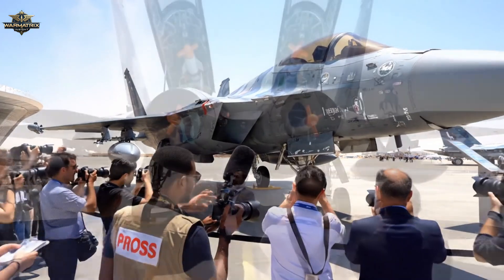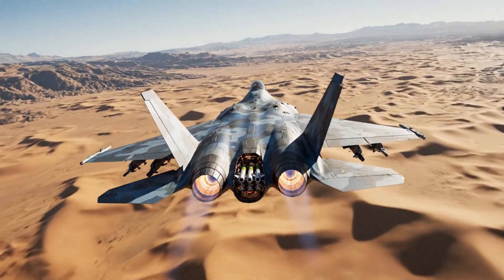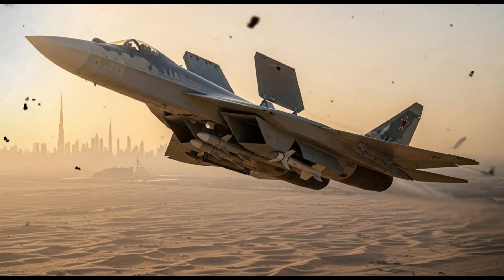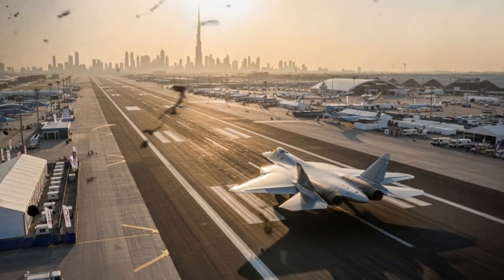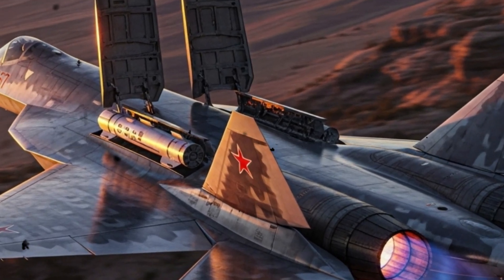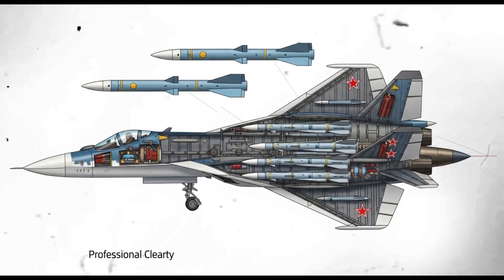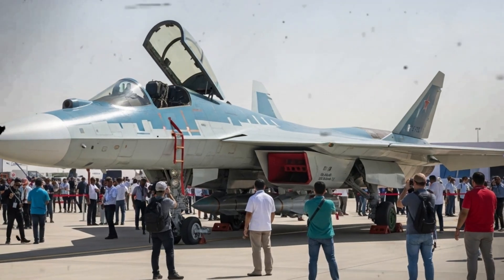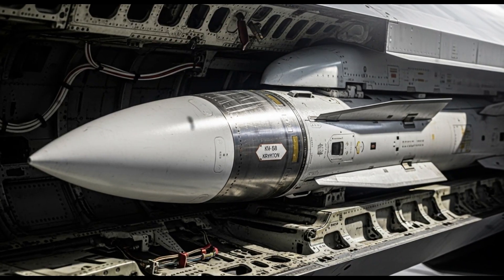Su-57 New No.509 Opens Weapon Bay for the First Time at Dubai Airshow 2025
In November 2025, the Russian Su-57 prototype No. 509, also known as T-50-9, made headlines by opening its internal weapons bay for the first time at the Dubai Airshow. This unprecedented display revealed Kh-58UShK anti-radiation missiles in the main internal bay and R-74M2 short-range missiles in the side bays, showcasing the stealth fighter’s advanced weapons integration capabilities. The demonstration provides a rare, realistic look at how Russia’s fifth-generation stealth fighter can carry critical ordnance internally while maintaining low observability. Analysts note that this milestone is significant for Russia’s export ambitions, operational credibility, and aerospace diplomacy, particularly in the Middle East and international
The Su-57, often compared to other fifth-generation fighters like the F-35 and J-20, features four internal weapons bays: two main tandem bays and two smaller side bays near the wing roots. Internal storage allows for a stealthy profile while carrying both air-to-air and anti-radar weapons. The Dubai Airshow demonstration confirms that the Su-57 is more than a prototype; it reflects a growing operational maturity and offers a clear message about Russia’s aerospace capabilities.
The timing of the display highlights export and marketing strategies. By showcasing a fully loaded internal bay, Russia positions the Su-57 as a credible platform for suppression of enemy air defenses (SEAD) missions. The demonstration also serves as industrial signaling, highlighting advancements in weapons integration, mechanical reliability, and mission flexibility. While the footage is controlled and may include mock-up missiles, the operational and strategic implications remain significant for potential buyers and global defense analysts.
This video explores the technical, strategic, and geopolitical context of the Su-57’s weapons bay demonstration, providing detailed analysis of the aircraft’s design, operational potential, and the significance of the Dubai Airshow showcase. Watch closely as we break down what this event means for the future of Russian stealth aviation, export strategy, and global airpower trends.